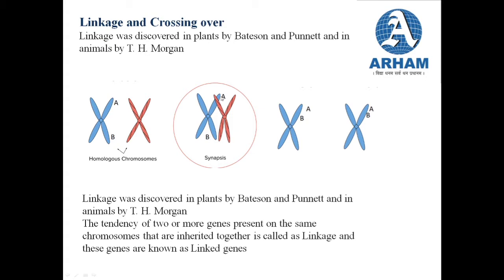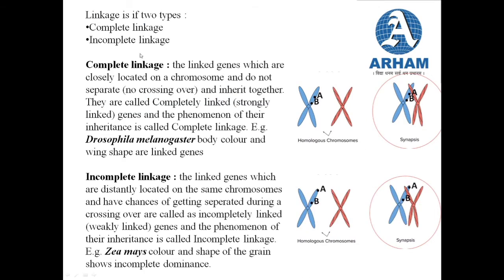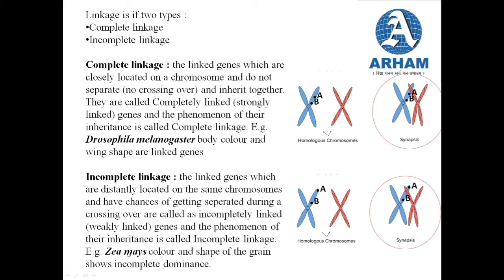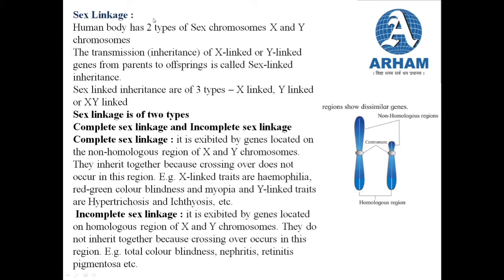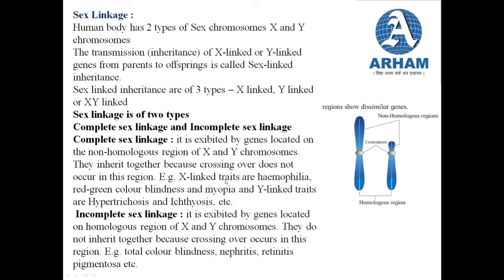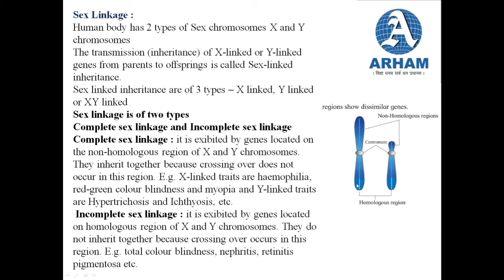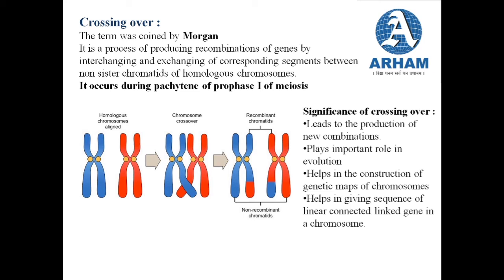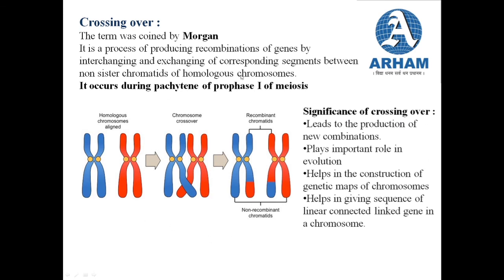BIOLOGY LECTURE 19 Chapter 3 Inheritance and Variation part 5